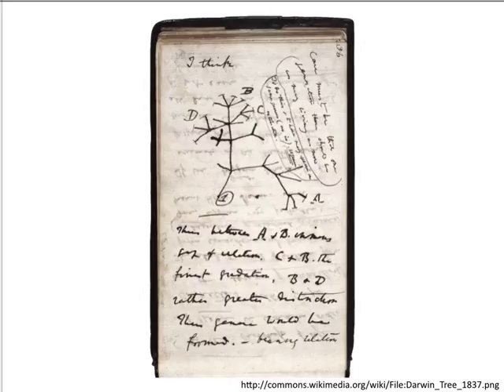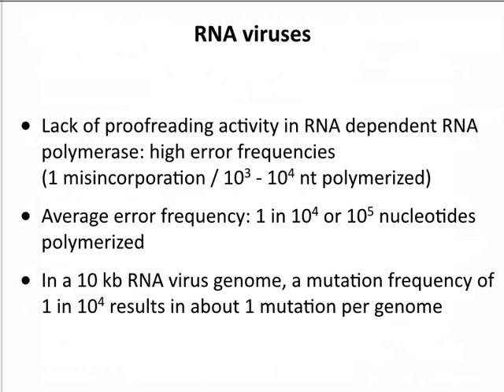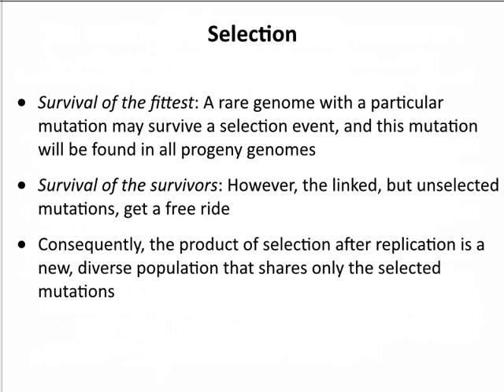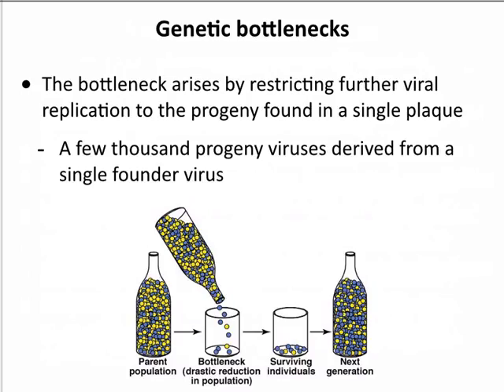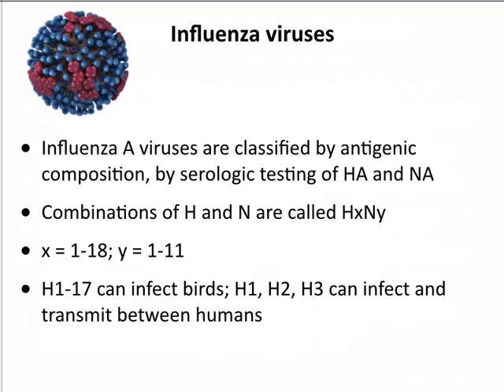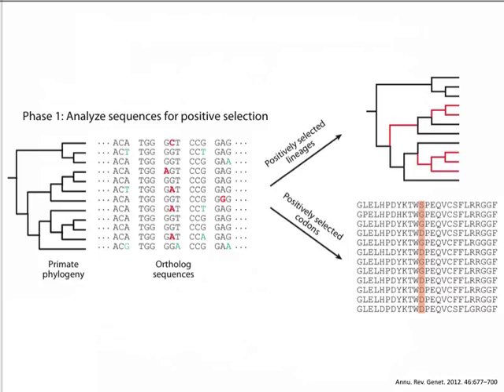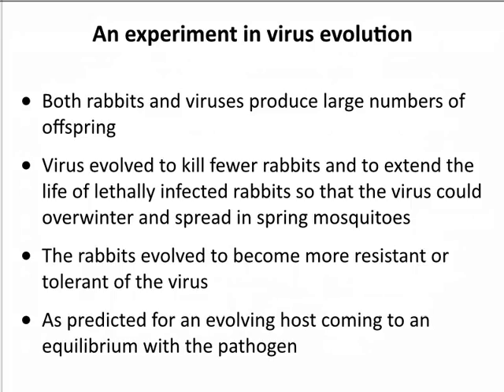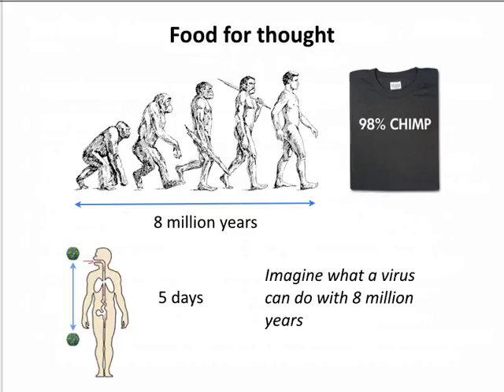Virology 2015 Lecture #21: Evolution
Charles Darwin, the founder of evolutionary theory, would have loved viruses - they are the embodiment of evolution by natural selection. In this lecture we explore the drivers of virus evolution - mutation, large numbers of progeny, selection, and quasi-species effects, and we describe how these lead to unprecedented viral diversity. We also consider the effects of host-virus arms races on shaping both the virus and the host, and the origin of viruses.